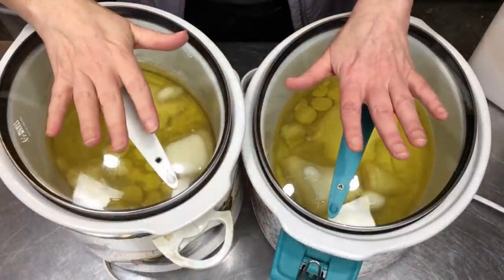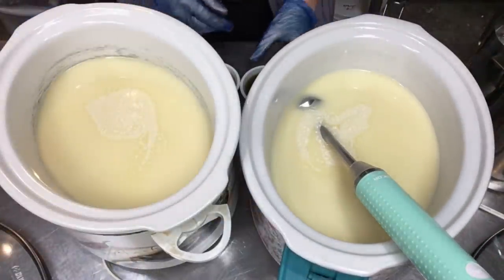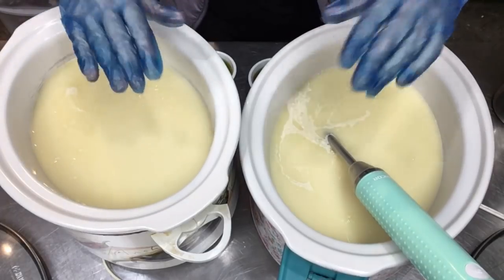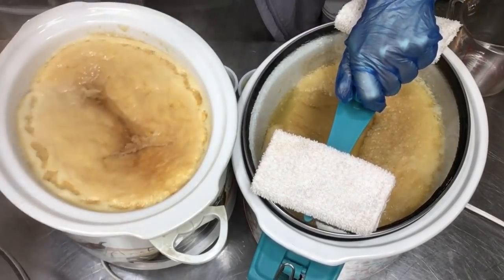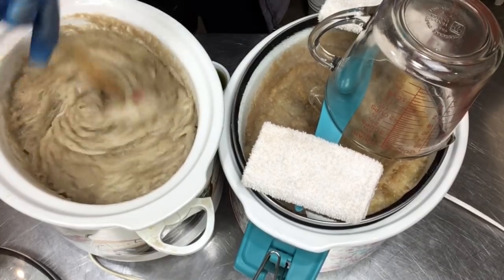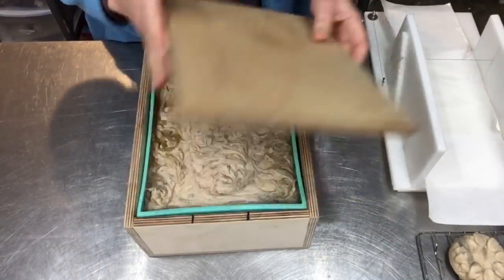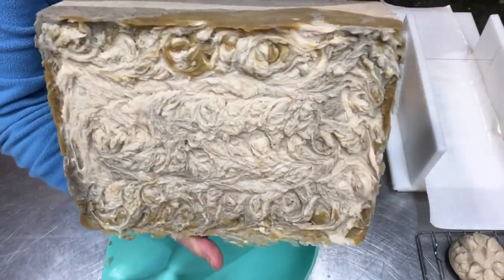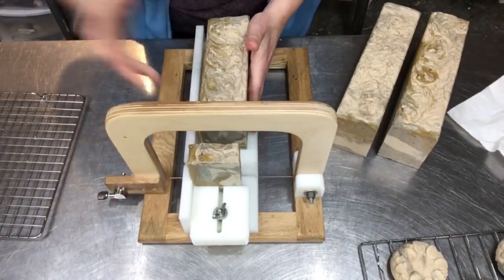Make Soap at Home! DIY Natural Fluid HP Crock Pot Soap w/ Recipe! CITRUS BLISS | Ellen Ruth Soap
Making Hot Process soap today using Natural Colorants, and Essential oils. I've brought out 2 crockpots for this large batch, and it's fluid enough to do a Hanger Swirl!

0:00   Intro
2:39   Adding Goat Milk & additives to soap oils
7:29   Lye into oils Start Making HP Soap
12:09   pH test Soap
14:15   Adding Super Fat & Yogurt to Soap
21:22   Soap Mold & Swirling Hot Process Soap
23:58   Unmolding & Cutting Soap
32:03  Lather Test
33:08  Bevel & Stamping Soap

Organic Unrefined Hempseed oil
Hibiscus Flower powder
Goji Berry powder
Crock Pot
Digital Postal Scale
Clothes Steamer
Gear tie hanger tool
Stainless steel lye pitcher
Stick Blender
Rubber mallet

Hot Process Soap Recipe:
12 oz  Coconut oil
6 oz  Sustainable Palm
4 oz  Cocoa Butter
2 oz  Shea Butter
6 oz  Castor oil
30 oz  Olive oil
4 tsp  Sodium Lactate
8.2 oz  Sodium Hydroxide/Lye
21 oz Total Liquid (water, milk, tea, aloe. your choice)
3 T  Yogurt
1 oz  Hempseed oil
Additives, colors, and fragrance / essential oils of your choice.  (please use a fragrance calculator when adding scents).

Holly with Missouri River Soap gives a great recipe for an essential oil blend.  Here is a link to her video

Soap Stamp